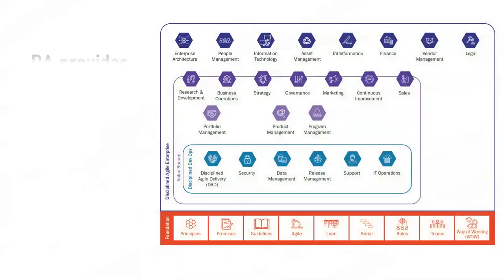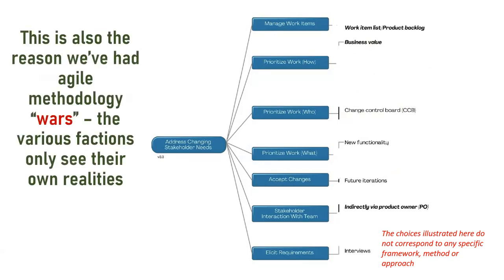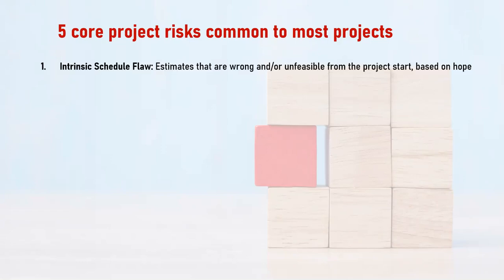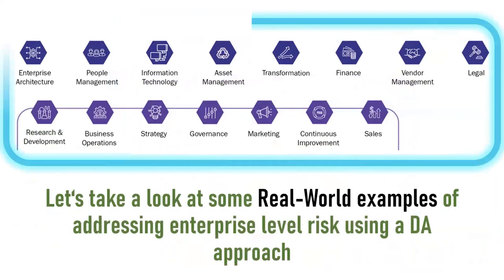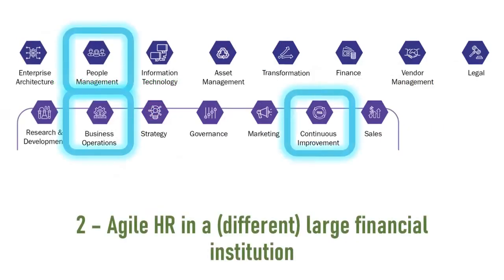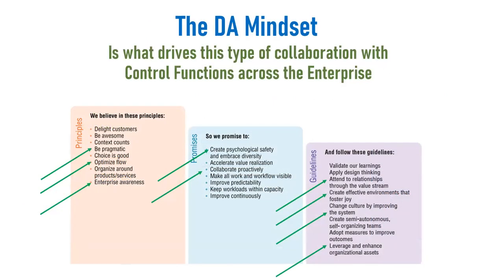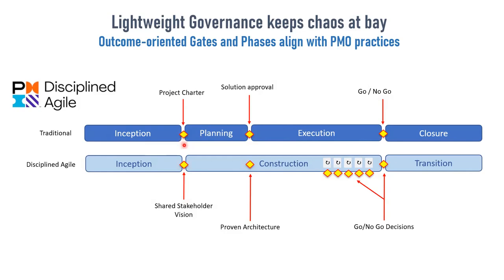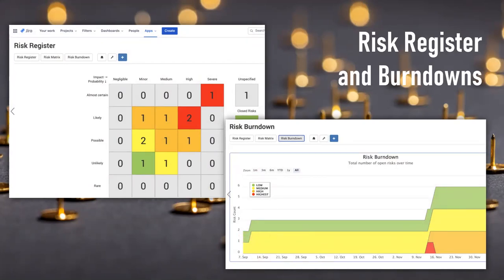Multilevel Risk Management with Disciplined Agile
After a brief introduction to the PMI's Disciplined Agile approach, this video provides some real-world examples of using the DA toolkit principles, promises, and guidelines to manage enterprise, governance, and project delivery risk.